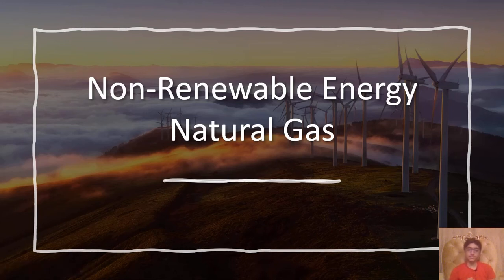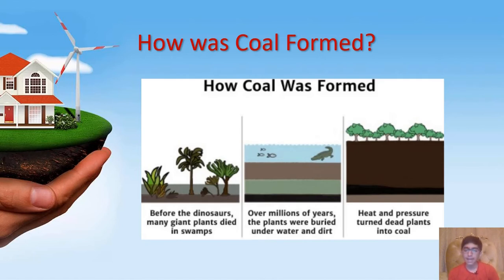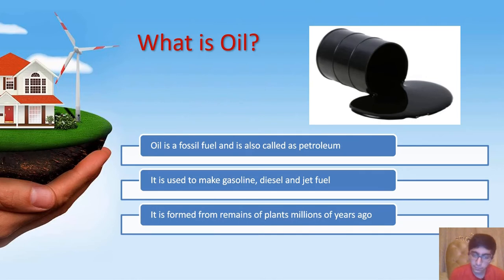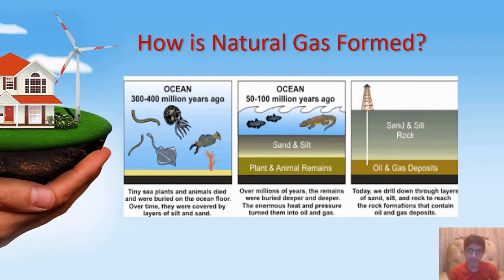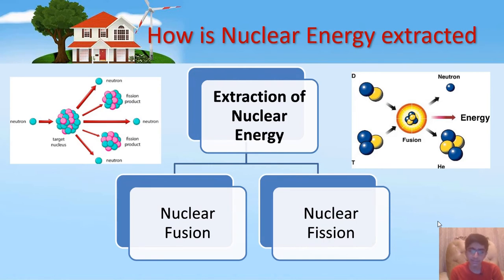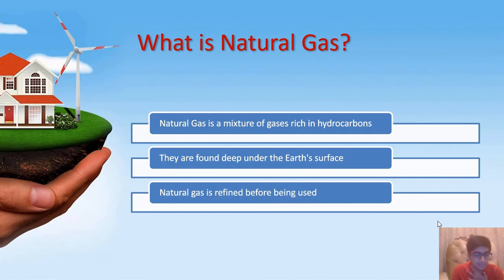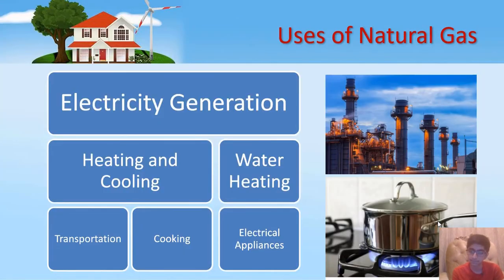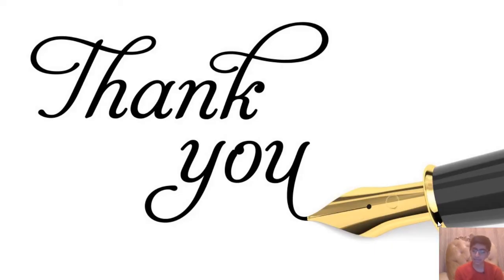Non-renewable Energy Resources || Types of Non-renewable Energy || Natural Gas Explained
In this video I will be telling you about non-renewable energy and its types. I have also explained natural gas in more detail.

Please show some support and help motivate me by doing the following:
1) Like this video

⏰Timestamps⏰
0:20 What is Non-renewable energy
0:46 Types of Non-renewable Energy
0:58 Coal
2:14 Oil
3:24 Natural Gas
5:13 Nuclear Energy
6:33 Advantage and Disadvantage of Non-renewable energy
7:09 Natural Gas Explained